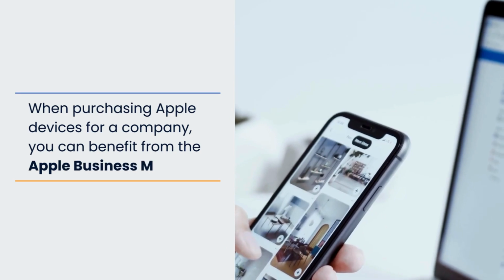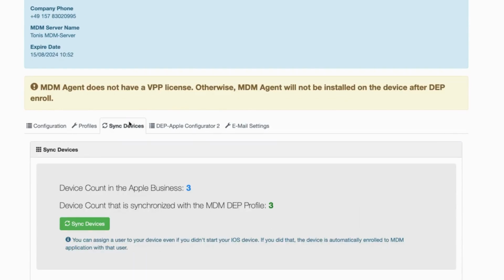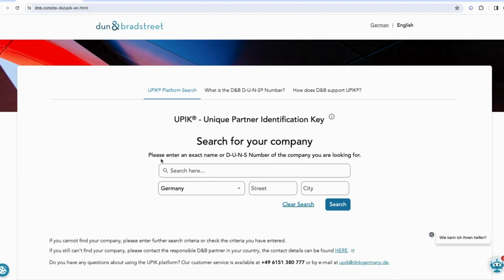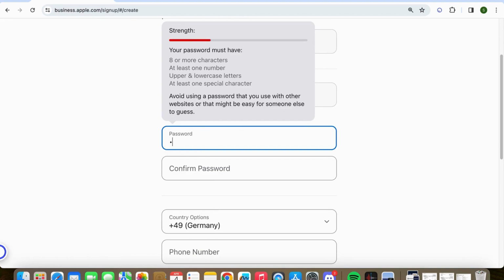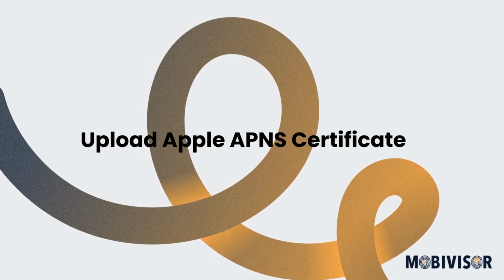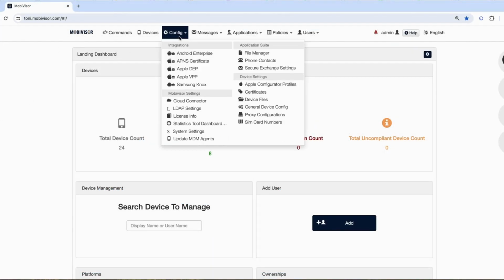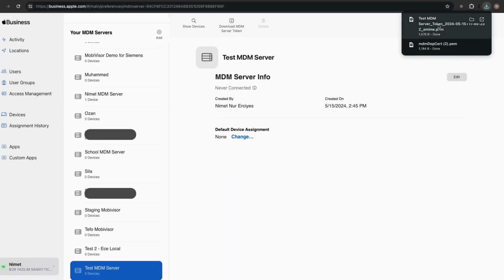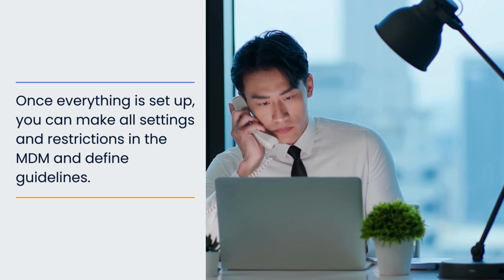How does Apple DEP work? Tutorial on registration and connection with MobiVisor MDM | IOTIQ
In this video we will explain step-by-step how you can enroll Apple Devices to an MDM.

IOTIQ: @iotiq
MobiVisor MDM: @mobivisor